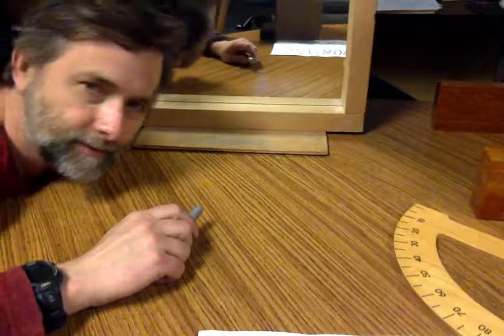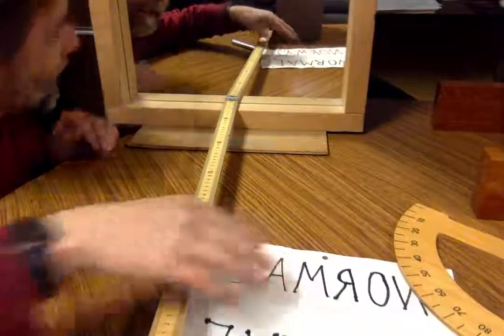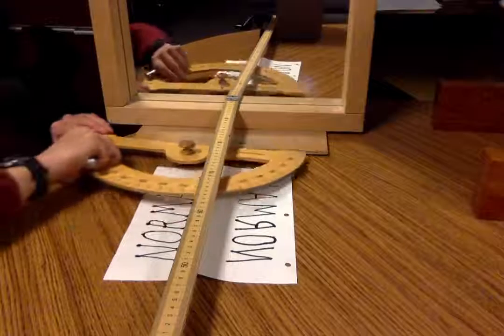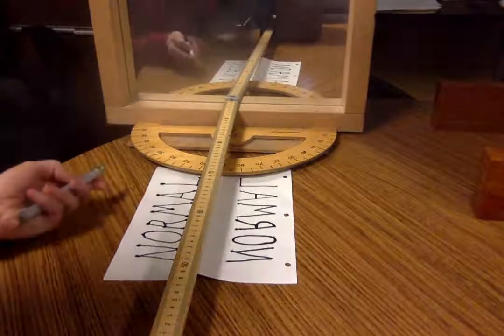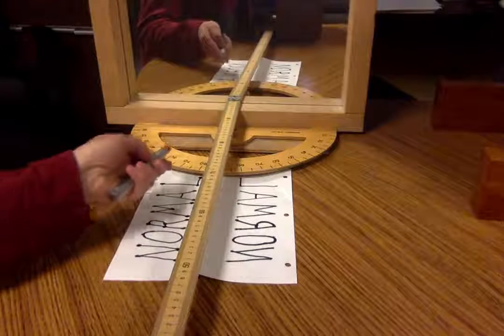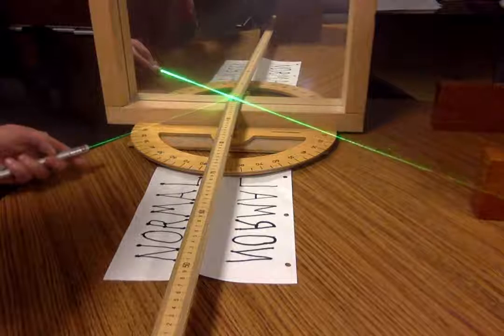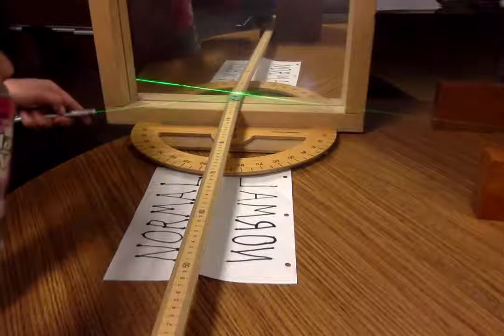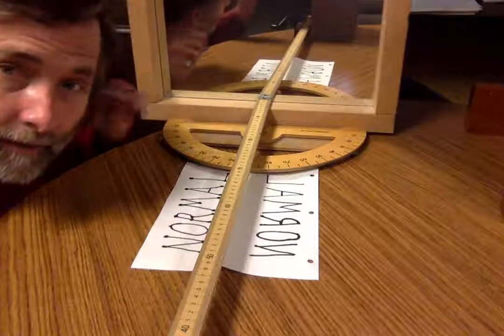MirrorsLawOfReflection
We might not think about it much, but light we see in a flat mirror always reflects the same way.     Using a laser you can see that the light goes out of the mirror at the same angle that it went into the mirror.  This is called the Law of Reflection.   Angles are measured in degrees from the NORMAL.   The  "normal" is just a line drawn perpendicular to the mirror itself.